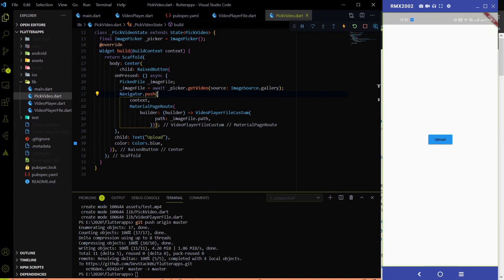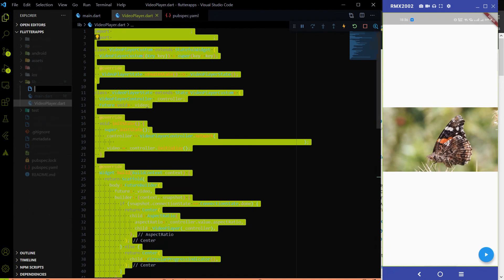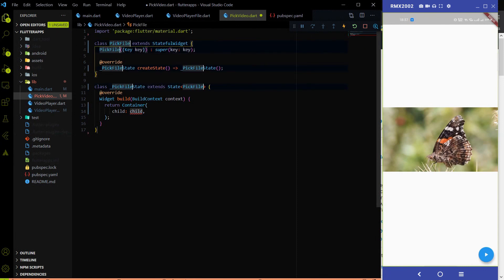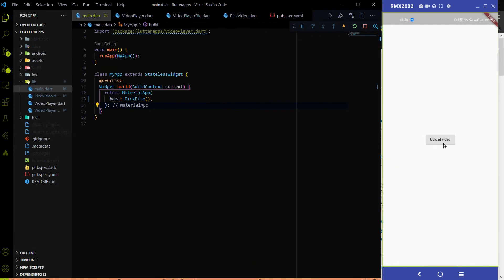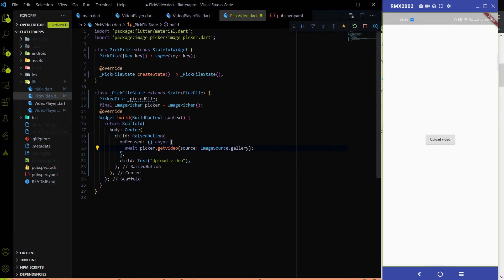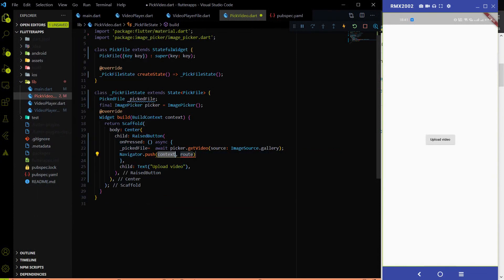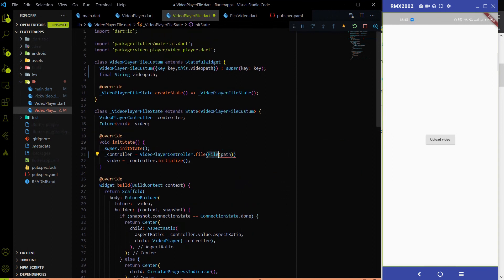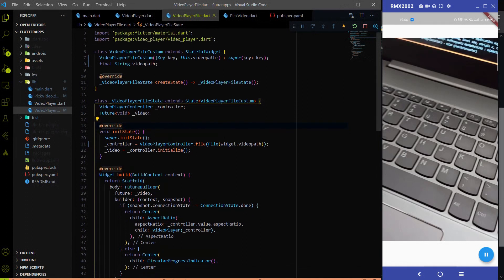Flutter: Fetch and Play the video from Gallery || Video Player || Image Picker || Random #2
Flutter Navigation
flutter app
flutter apps
app development
backend development
full stack development
blog app
Image picker
flutter mongodb
flutter with firebase
flutter scaffold
flutter application,
flutter app architecture,
flutter appbar,